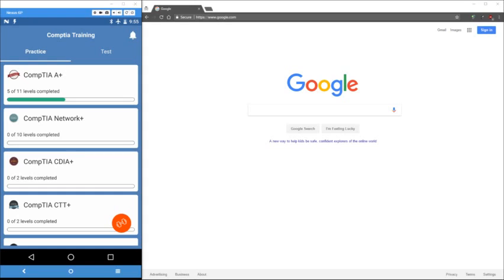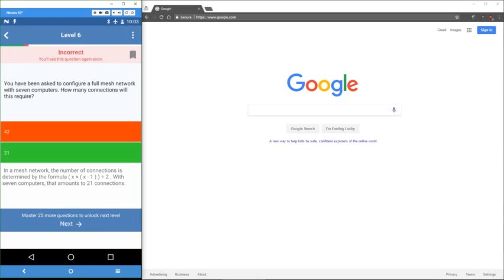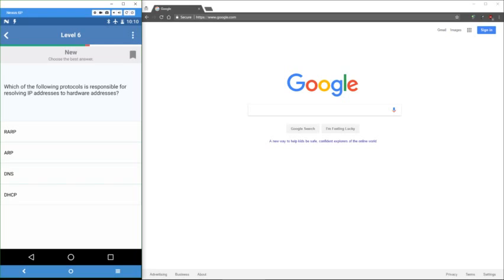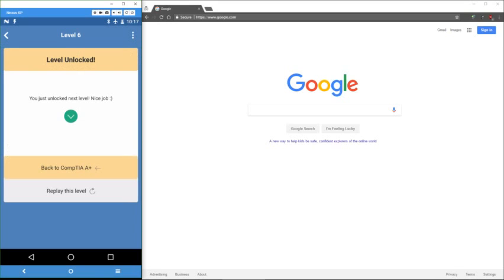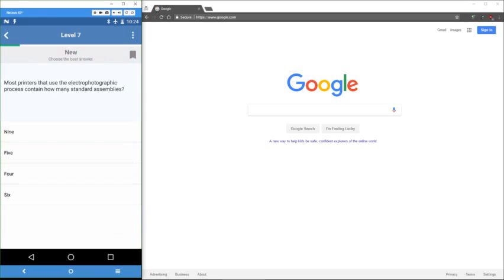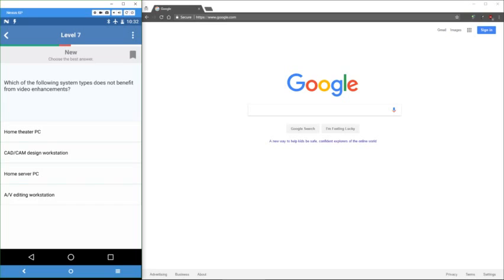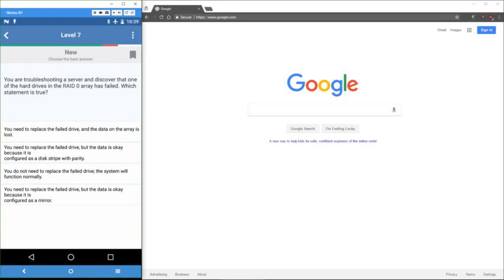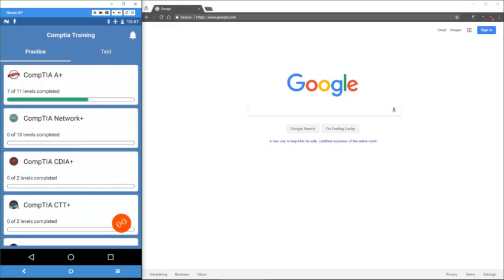Mastering A+ [ Level 6 & 7]